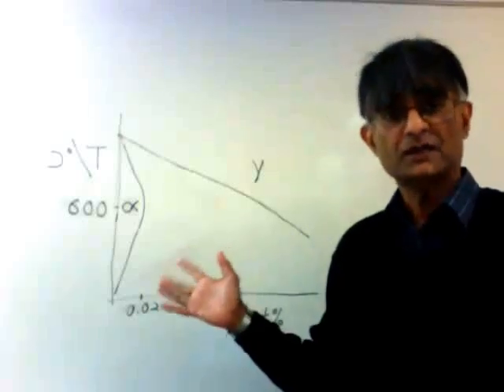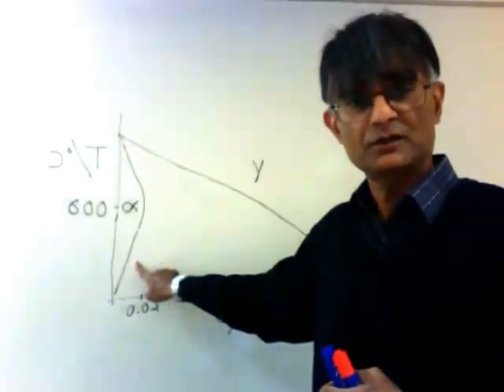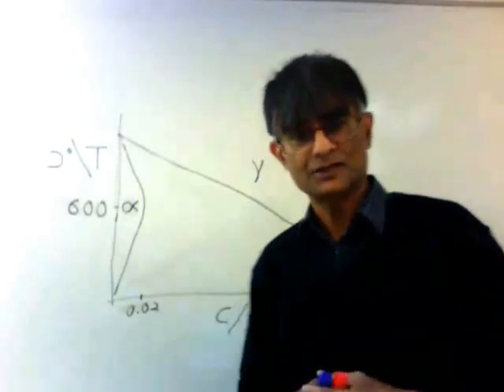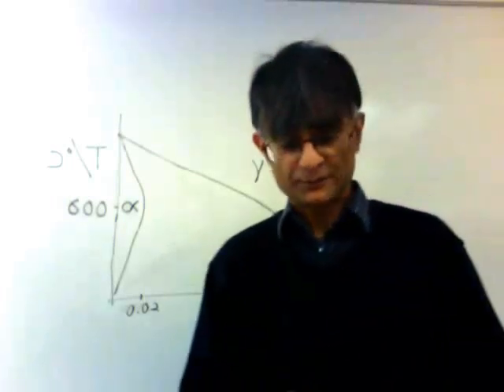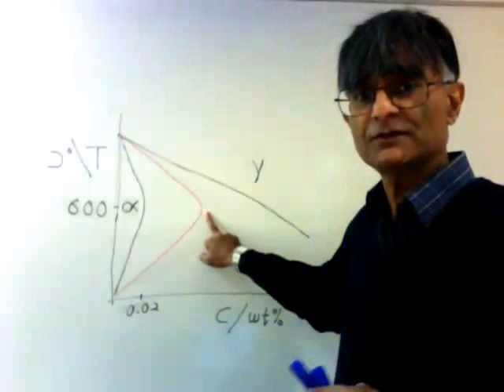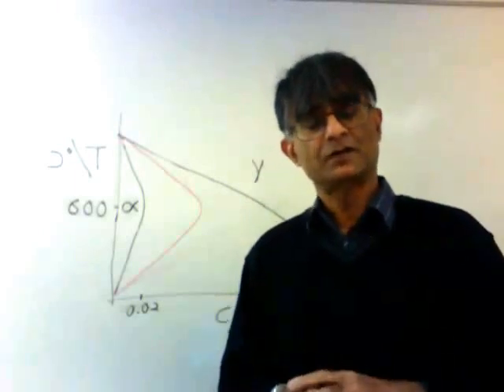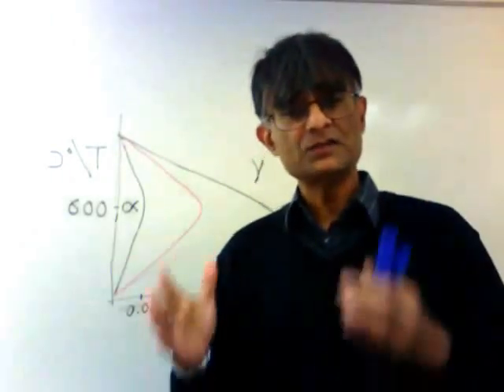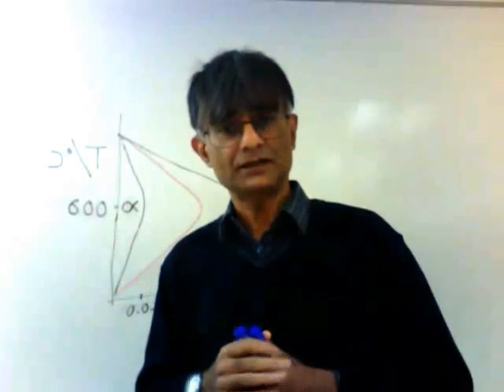Equilibrium between tetragonal ferrite and austenite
There are precise observations which indicate the reluctance of excess carbon within bainite or martensite to partition into adjacent austenite in spite of prolonged heat treatment at temperatures where carbon is mobile. To explain this, we report the first calculations of the solubility of carbon in tetragonal ferrite that is in equilibrium with austenite. It is found that the solubility is dramatically increased relative to the cubic form of ferrite, and the implications of this are discussed briefly.
H. K. D. H. Bhadeshia, University of Cambridge